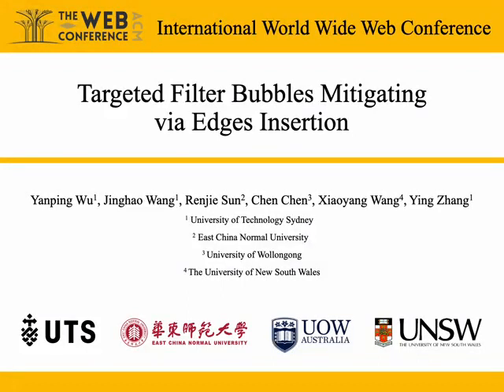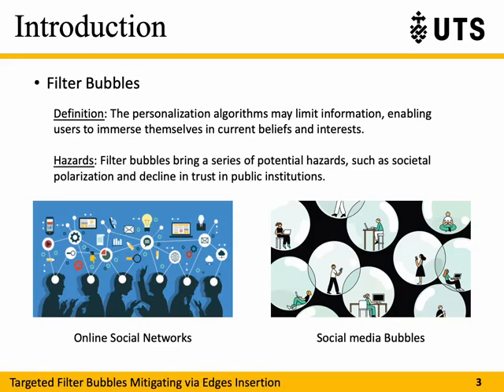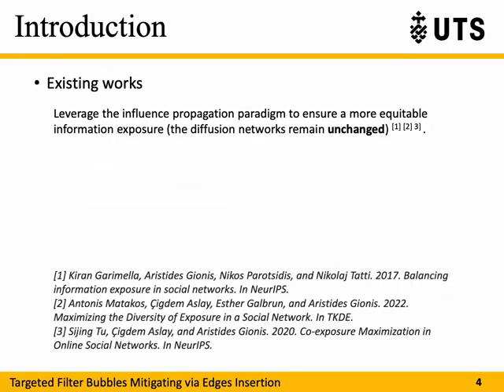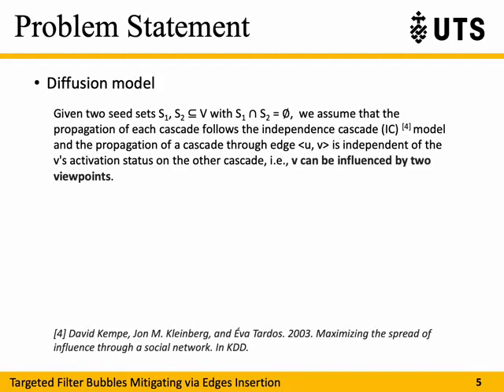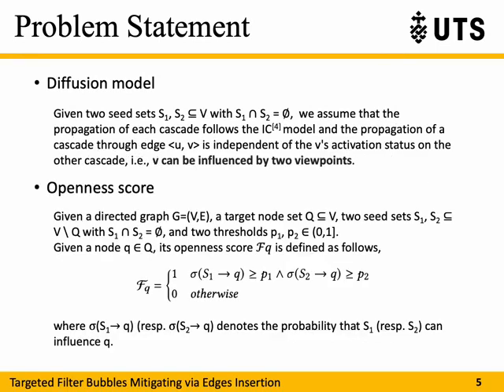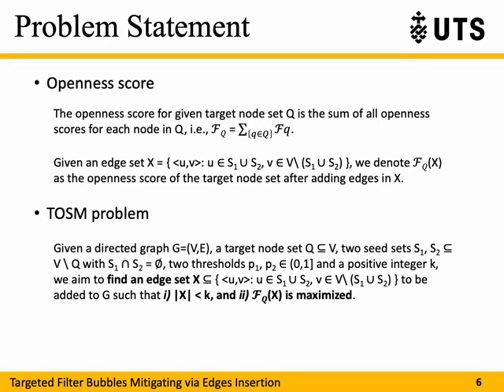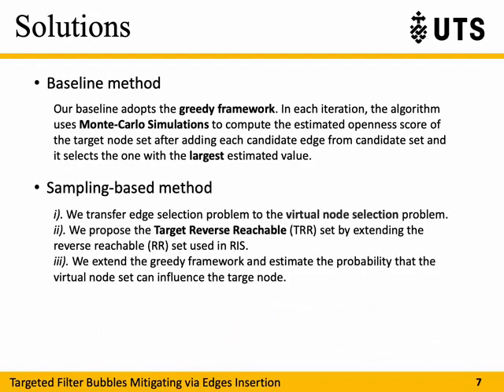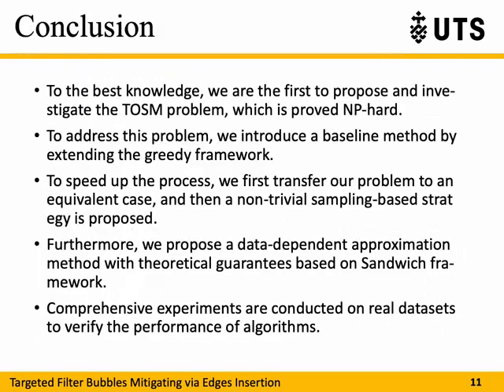[shp4957] Targeted Filter Bubbles Mitigating via Edges Insertion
"Targeted Filter Bubbles Mitigating via Edges Insertion

Yanping Wu, Jinghao Wang, Renjie Sun, Chen Chen, Xiaoyang Wang and Ying Zhang"